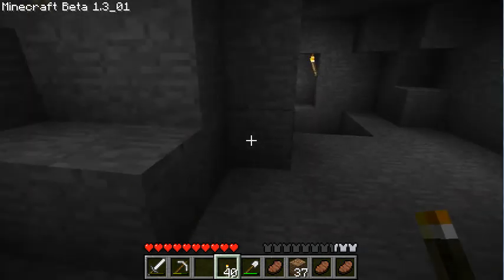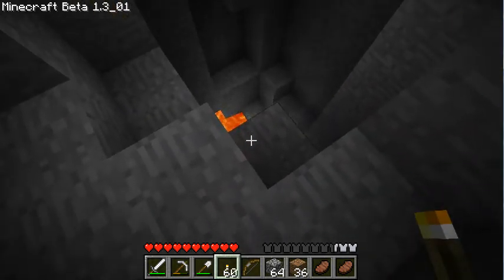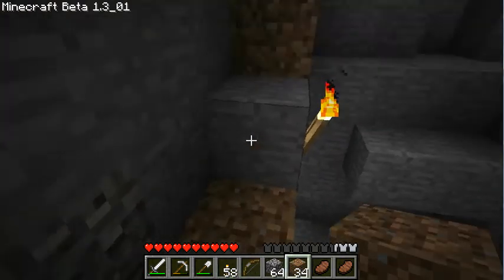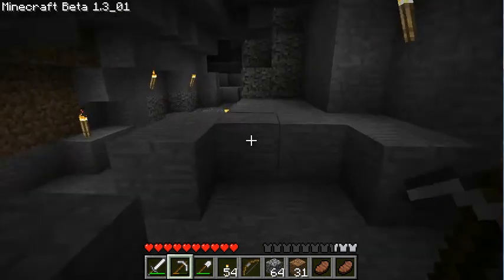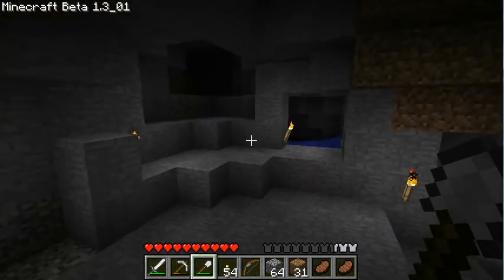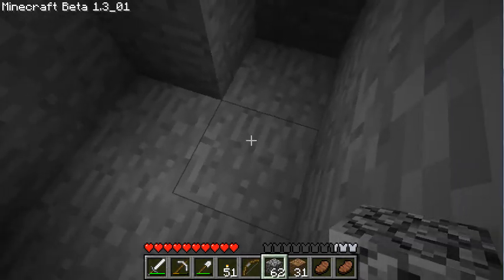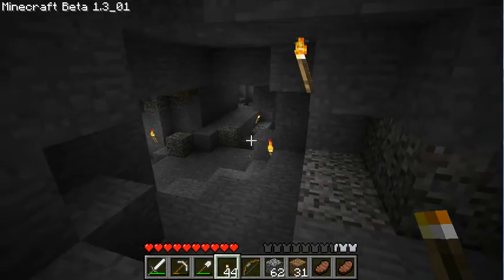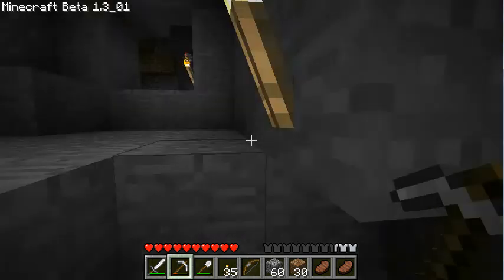MINECRAFT: Exploration and Tactics, Part 13.3: Saga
A "Let's Play" Minecraft series of single-player survival, where I focus on exploration (as opposed to building) and tactics/strategy.

Episode thirteen had a simple initial task: I heard monsters near my base station, so I wanted to go deal with them.  I end up with an hour of video, broken into four parts, where I deal with creepers and zombies, die in a fire, nearly suffocate under a waterfall, and find my first diamond.  But in the end, I get back to base, and I still hear the same zombie in the wall.  Argh!  You know what's next!